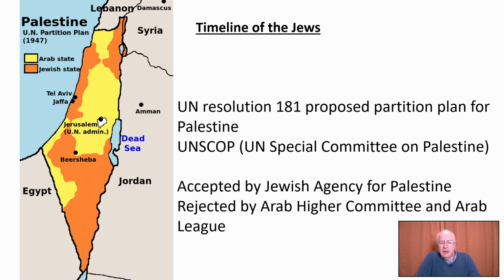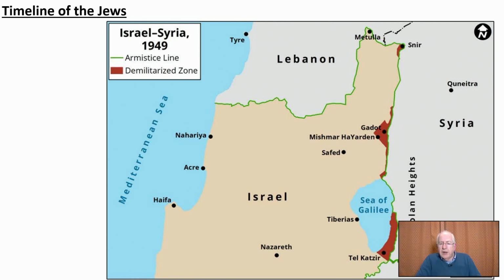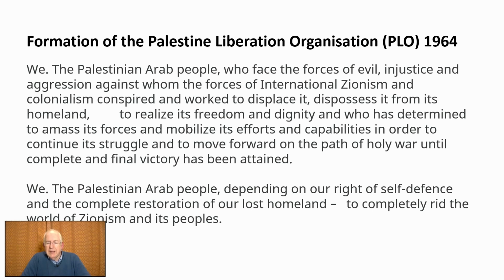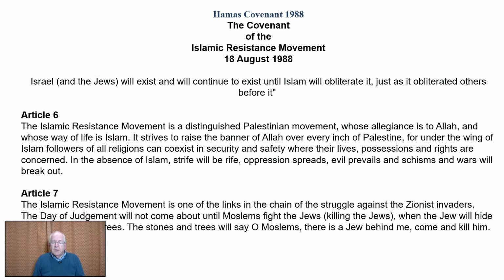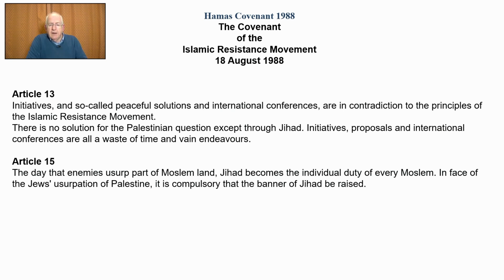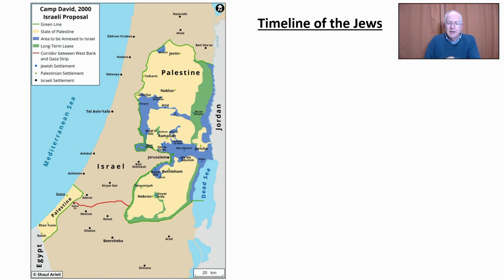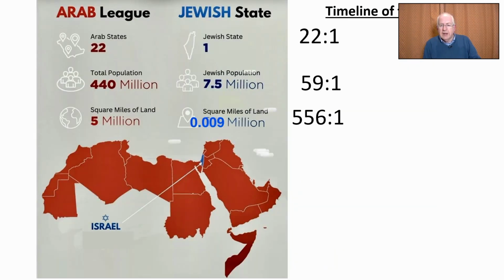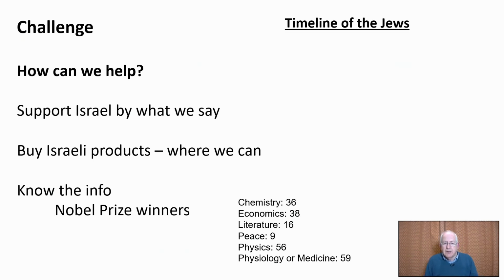Israel and the Jews pt2